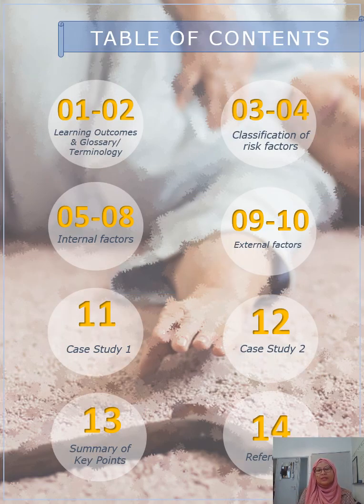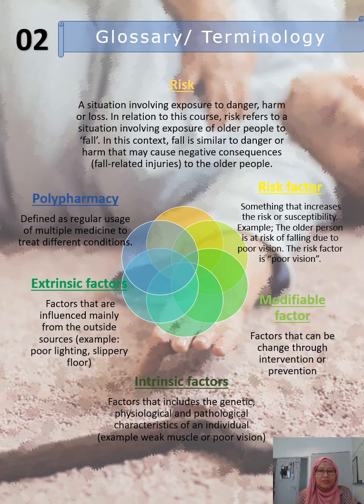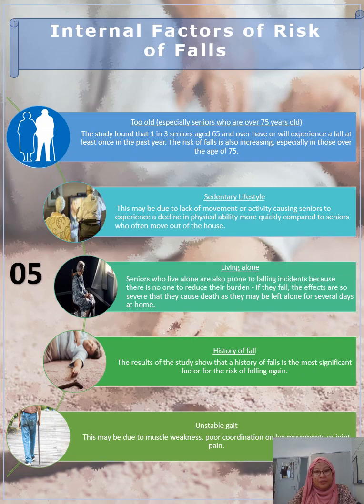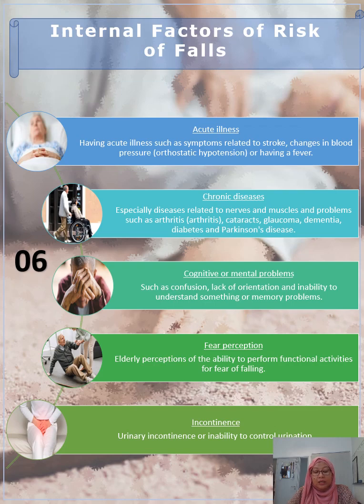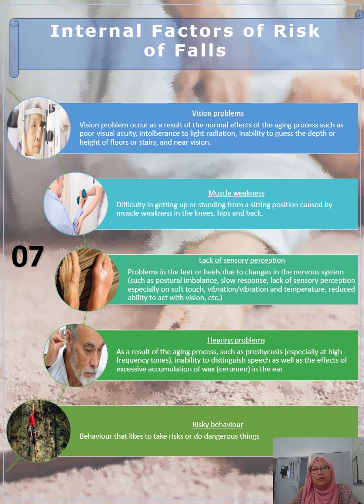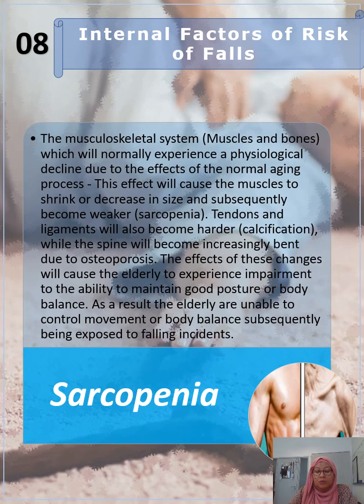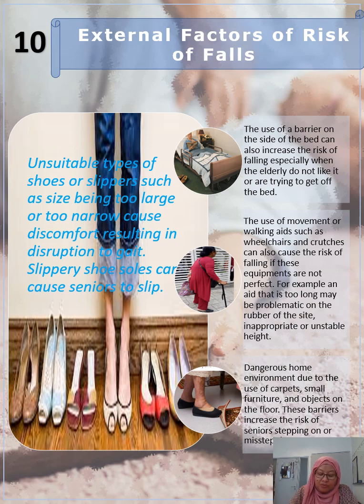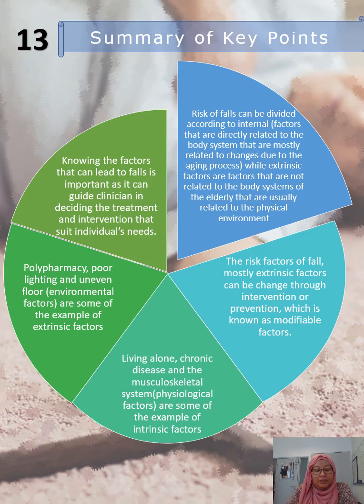MC063 Topic 3 Risk Factors of Falls in Older People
This is the third topic in the Microcredential course (MC063): Falls among community-dwelling older adults: Screening and prevention strategies